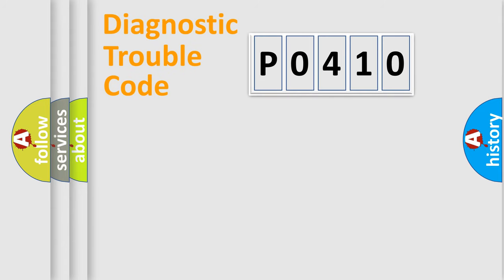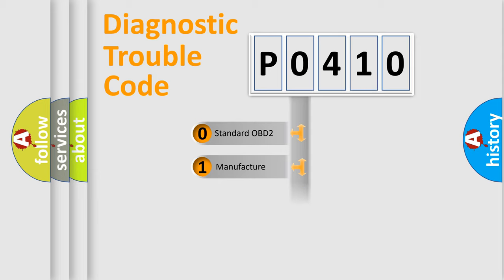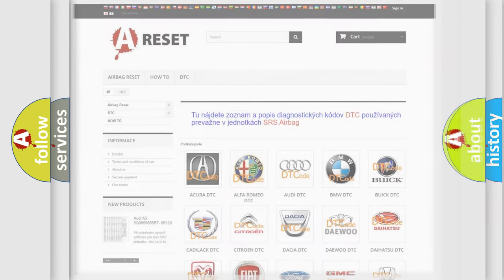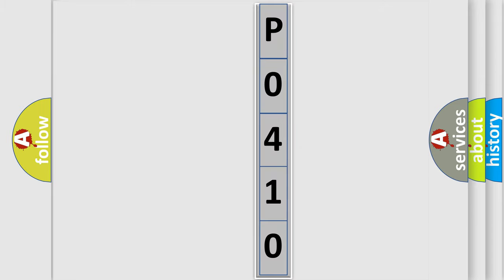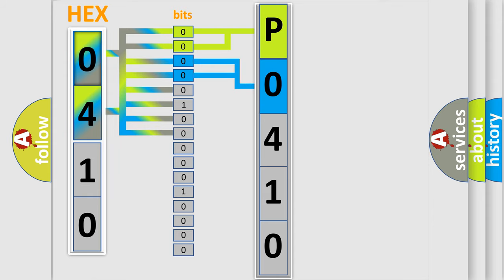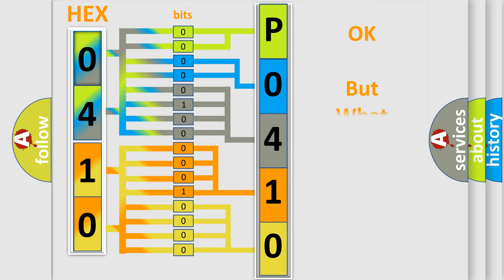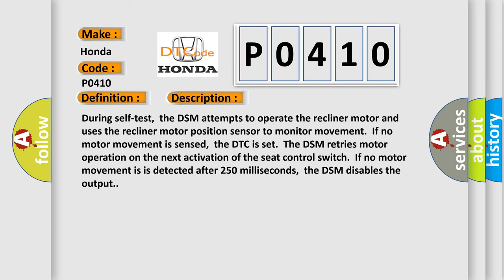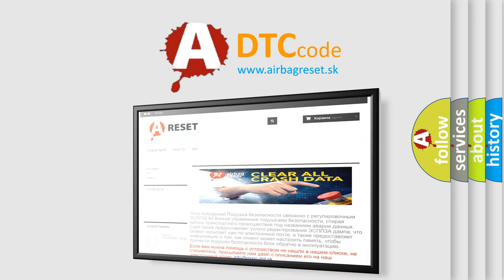DTC Honda P0410 Short Explanation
Contents:
0:21 Basic DTC analysis according to OBD2 protocol standard.
1:48 Insight into programming
2:58 A diagnostically understandable description of the Diagnostic Trouble Code
3:05 Basic error definition

Make:
Honda
Code:
P0410
Definition:
Seat Driver Recline Motor Stalled
Cause:
During self-test,the DSM attempts to operate the recliner motor and uses the recliner motor position sensor to monitor movement.If no motor movement is sensed,the DTC is set.The DSM retries motor operation on the next activation of the seat control switch.If no motor movement is is detected after 250 milliseconds,the DSM disables the output.